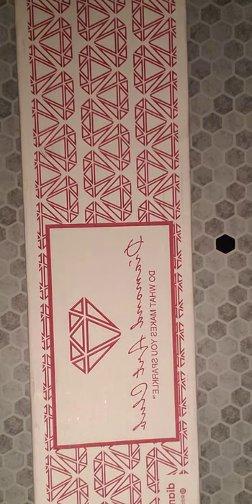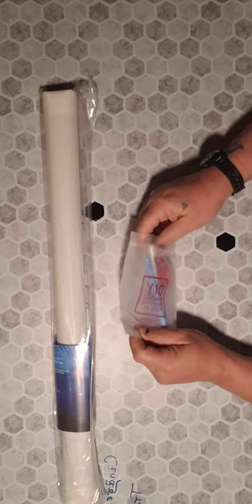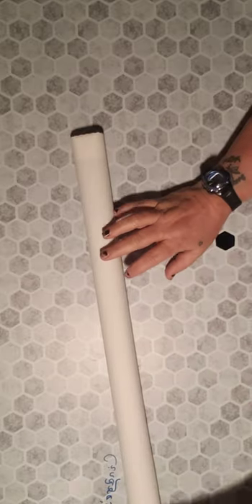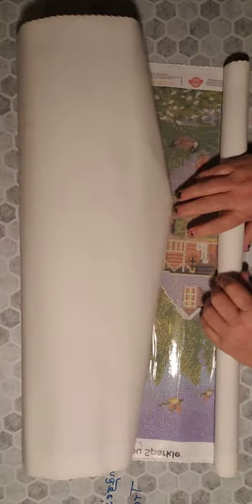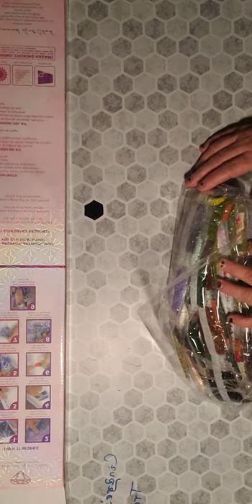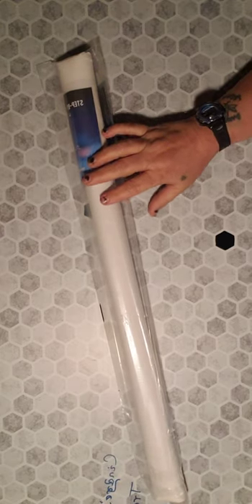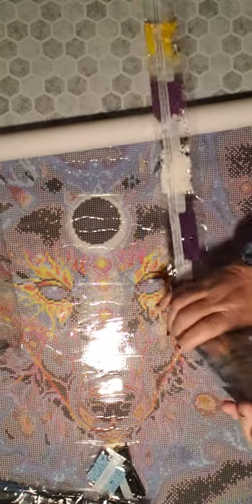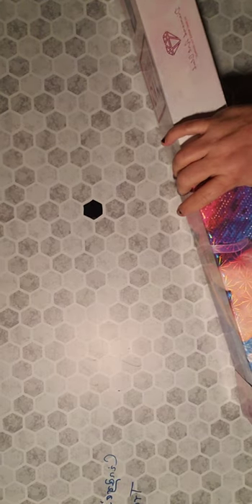Another DAC unboxing. Yippie yehaw